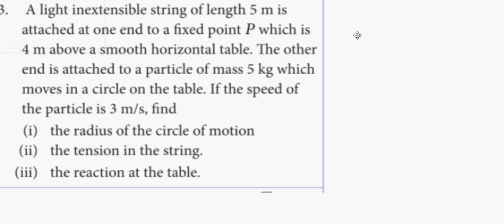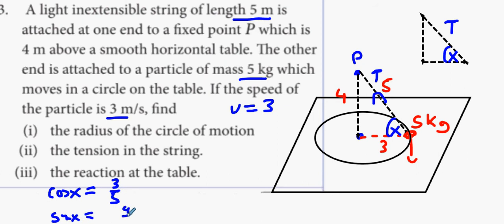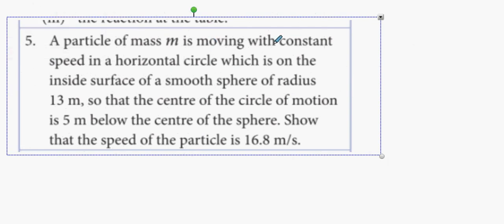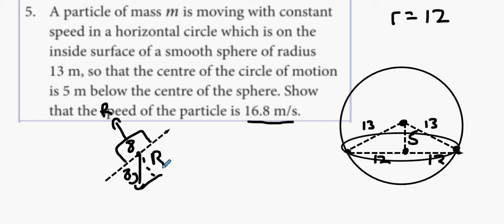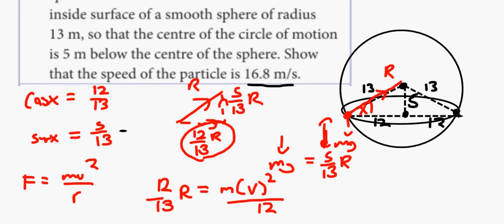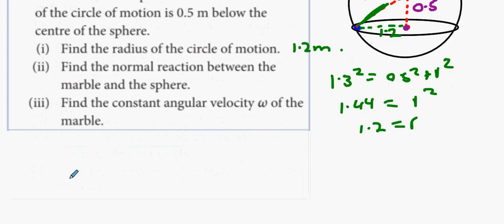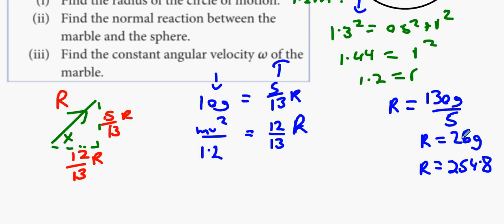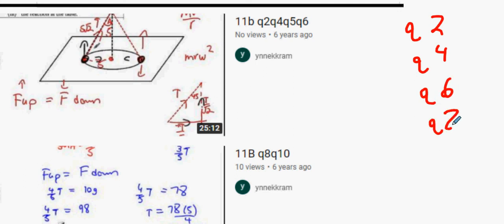6app 11B q3q5q7